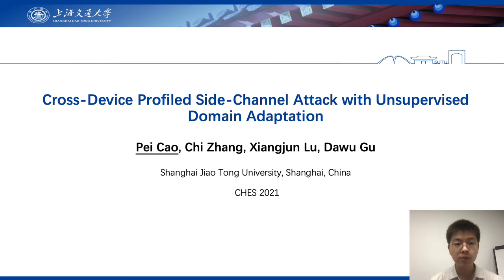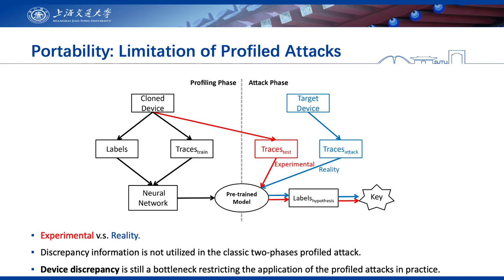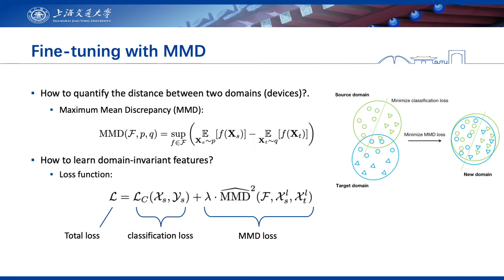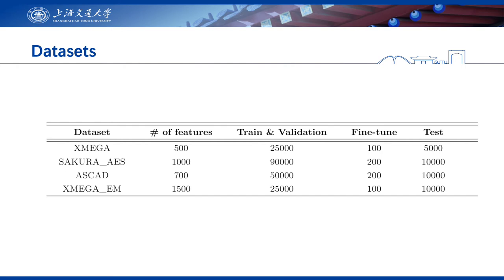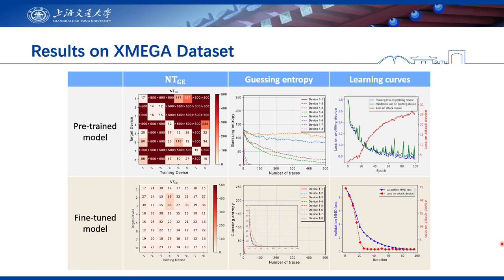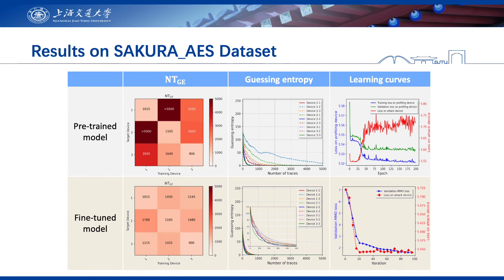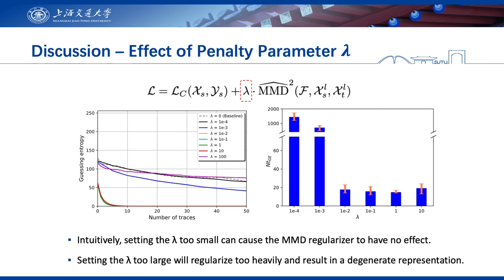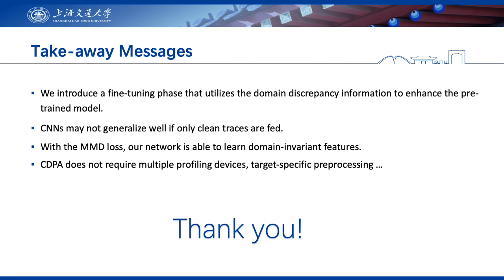Cross-Device Profiled Side-Channel Attack with Unsupervised Domain Adaptation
Paper by Pei Cao, Chi Zhang, Xiangjun Lu, Dawu Gu presented at CHES 2021